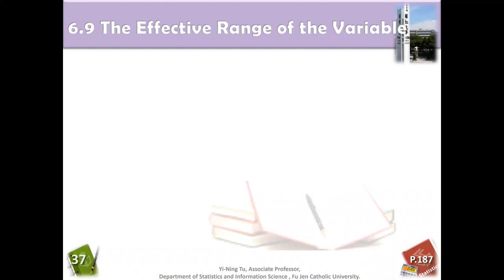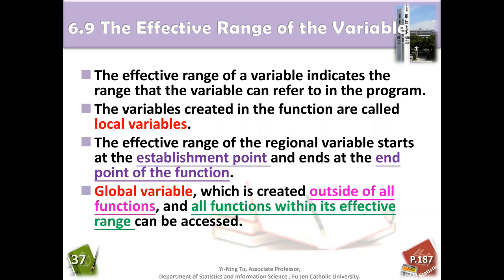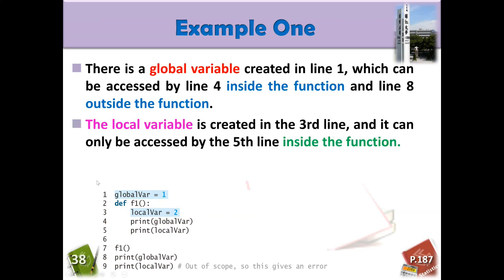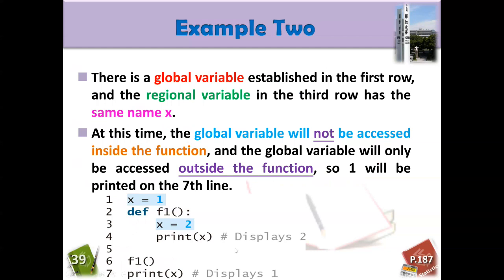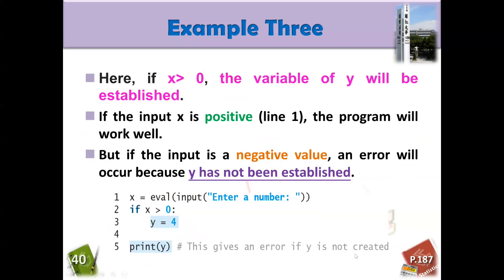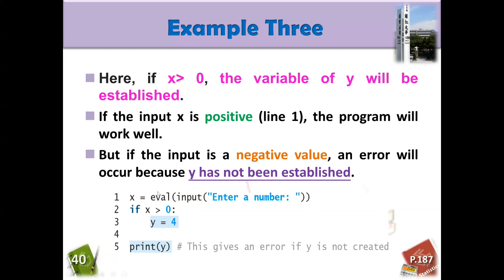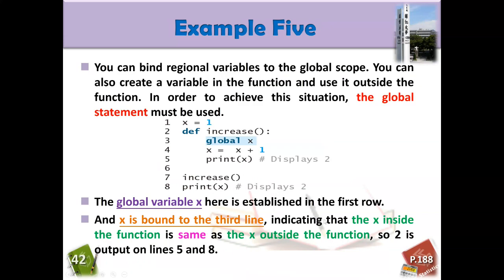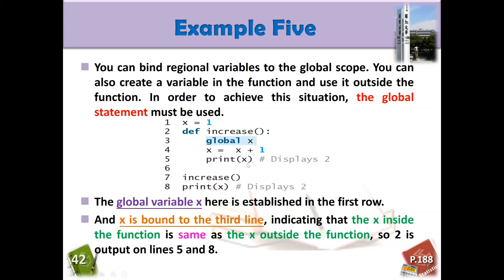6-7 Global and local variable